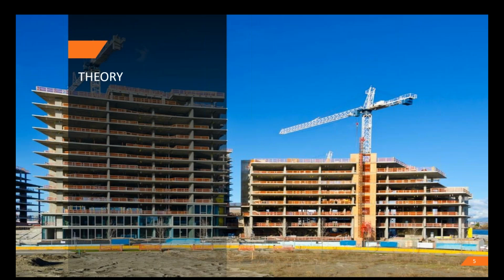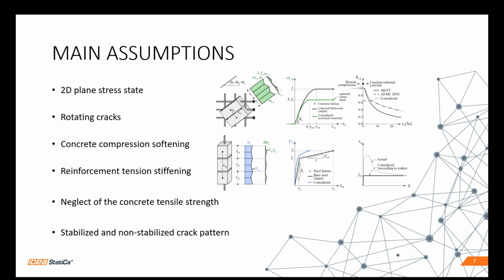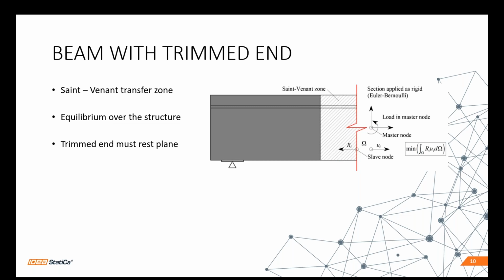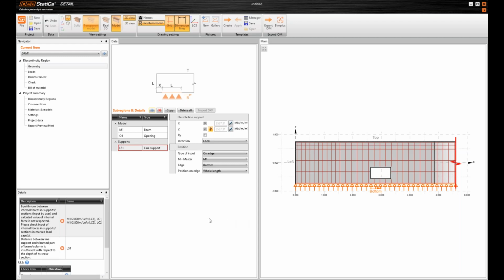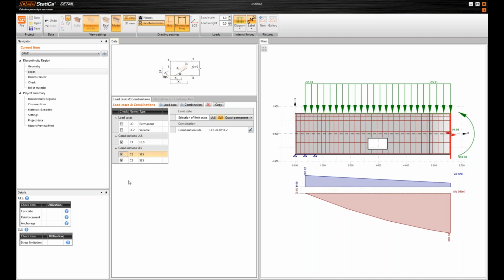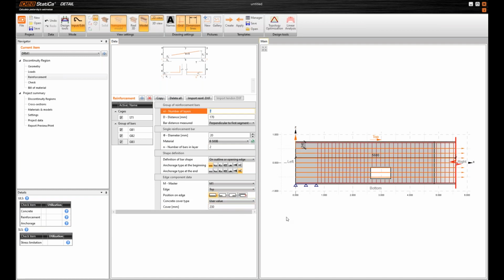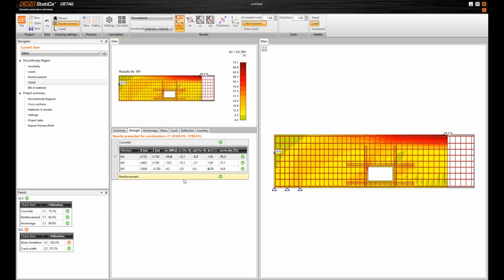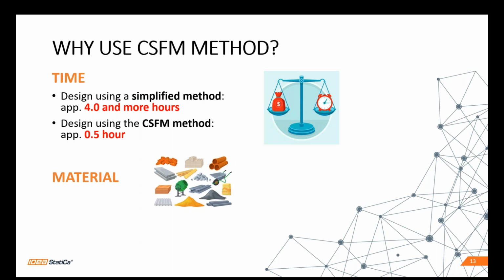How to deal with beam openings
Join our Summer Series webinar to learn how to properly model and code-check a reinforced concrete beam weakened by a larger opening for the ultimate and serviceable limit state including the deflection and crack width check in the IDEA StatiCa Detail application.

Webinar content:
Modeling part of a beam with opening quickly and easily
Proper input of loads
Interpretation of thorough results

Summer series - How to deal with discontinuity regions
How to deal with discontinuity regions is a new series of three short webinars for beginners to get quickly familiar with the program. By covering the most common examples of complex concrete details, you will learn how to use the software and be productive and safe in designing and code-checking reinforced concrete structures.
There will be three webinars with relevant content:
July 13, 2022 - How to deal with beam openings
August 02, 2022 - How to deal with corbels
August 16, 2022 - How to code-check a deep beam
Don't struggle, sign in for each of the webinars for free and calculate yesterday's estimates with us!